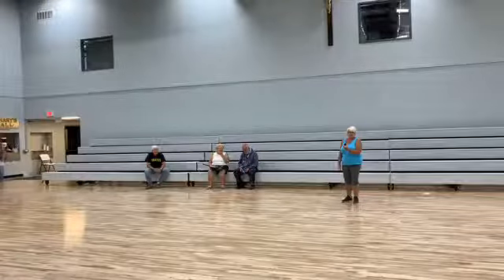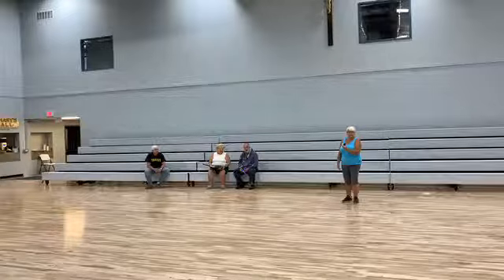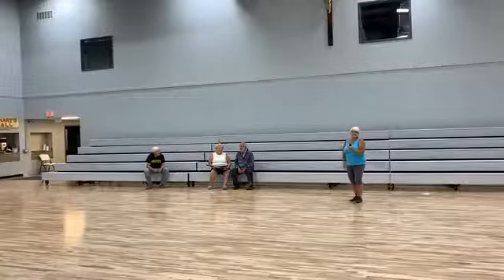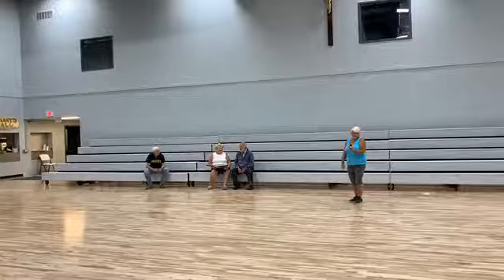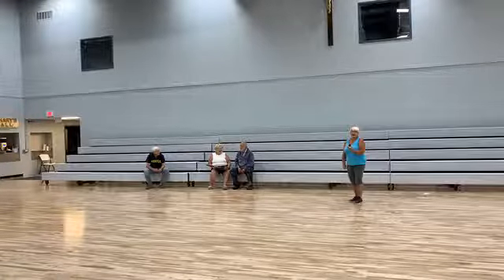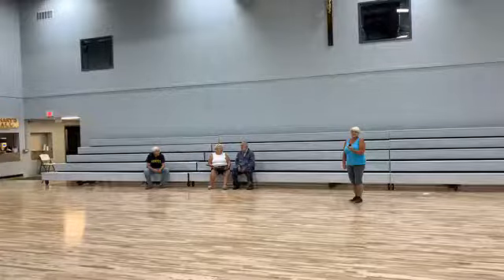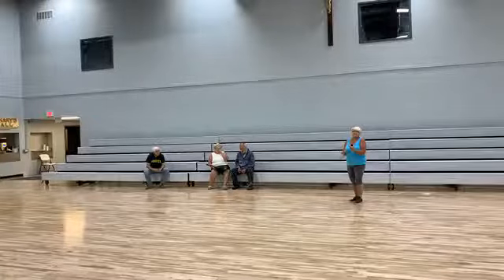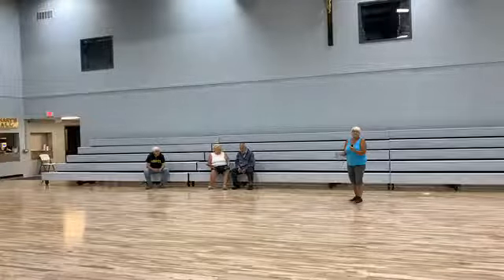St Mary's Social Hall: Painting Bleachers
The 3rd in our ongoing series of videos about progress in our new social hall. Thank you to our wonderful volunteers!